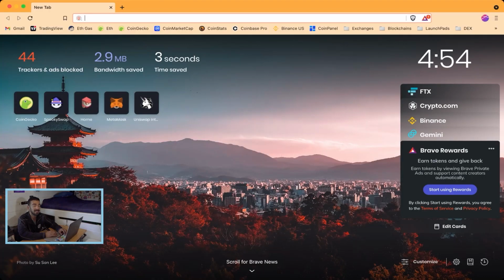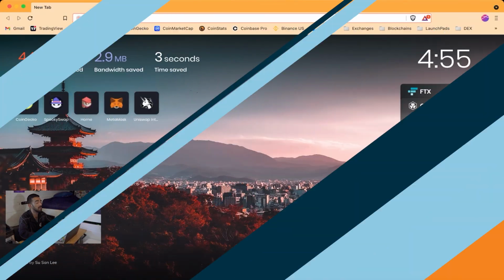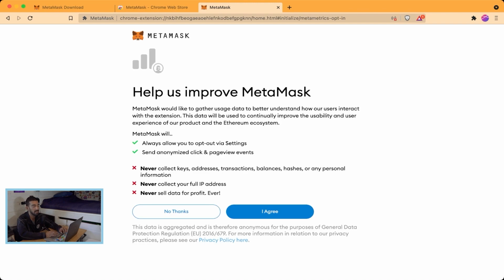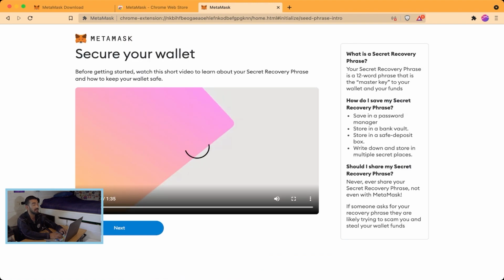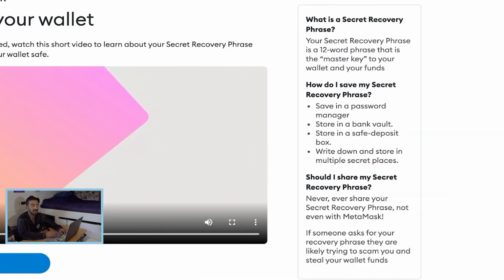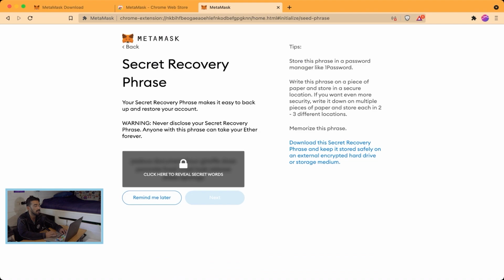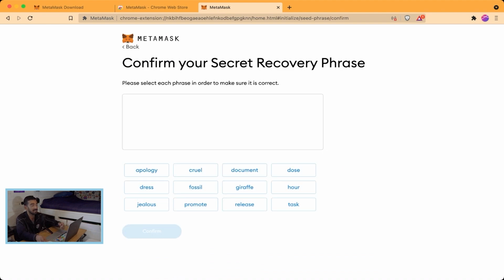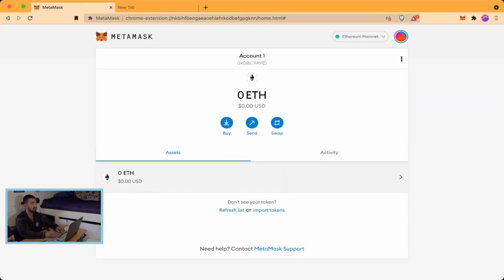Setting up a new Metamask crypto wallet with your computer!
In this video I will walk you through the steps to setup your Metamask wallet on your computer.

Metmask is one of the many applications you can use to access decentralized applications, decentralized websites, and other decentralized protocols built on cryptocurrency blockchains

Consensys, a blockchain-focused software development company founded by Ethereum co-founder Joseph Lubin, announced that MetaMask has surpassed 10 million monthly active users, becoming the world’s largest non-user portfolio cryptocurrency custody of the world.

I use Metamask for almost all my crypto and I trust it with all my tokens.

Remember to never give away your 12 word passphrase to anyone even if they say they are directly from Metamask Tech support!